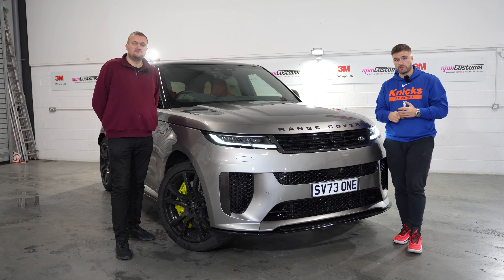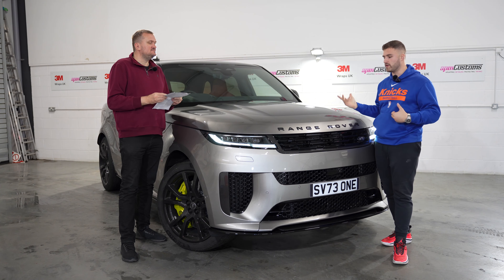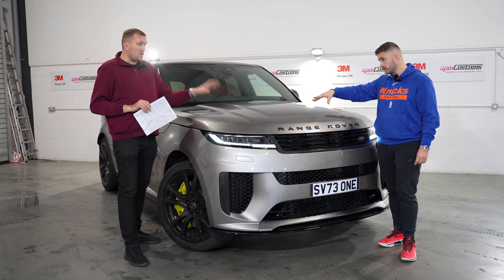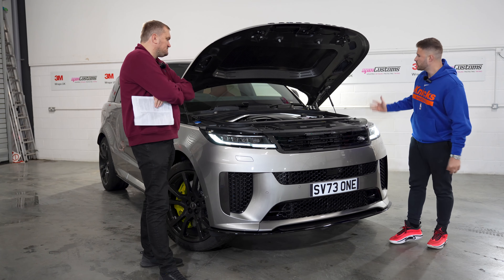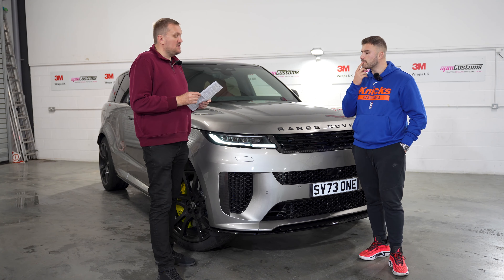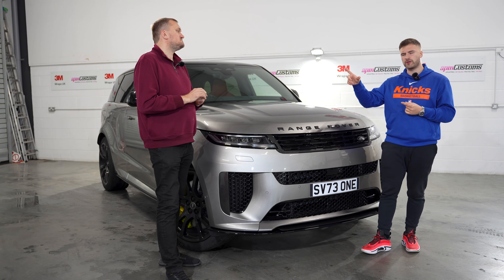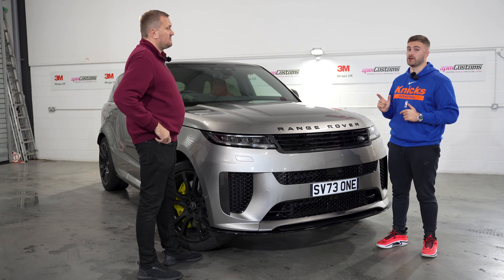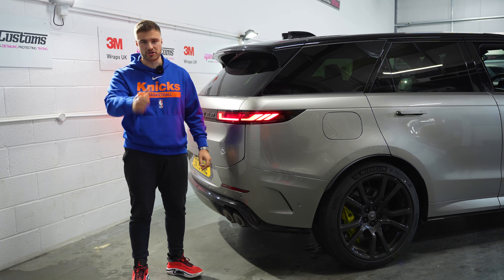Our Range Rover Sport SV Has Finally Arrived! First Look! | Driven+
The hottest SUV of 2024 has finally landed! And this is in the form of the Range Rover Sport SV!